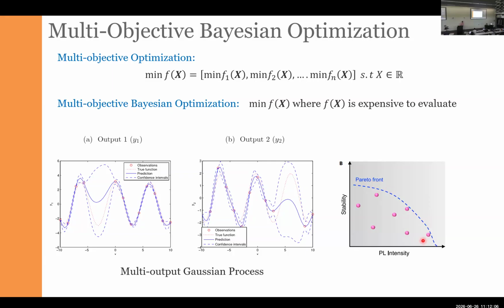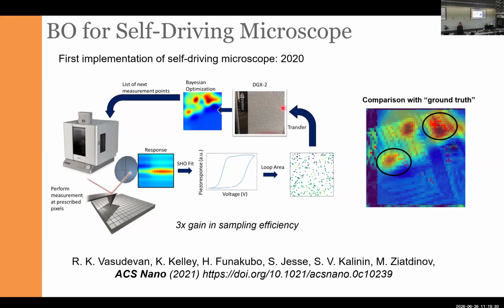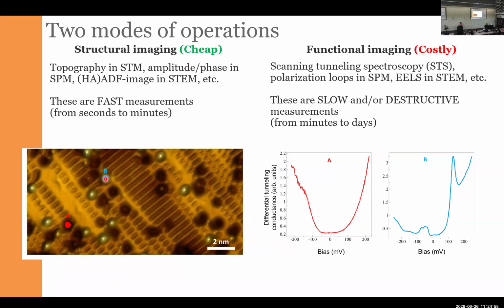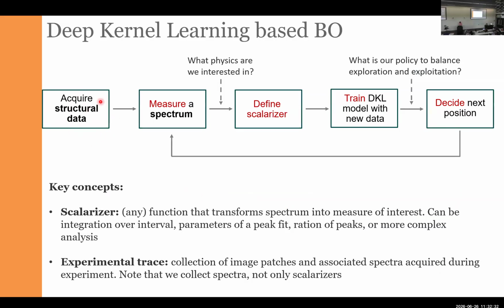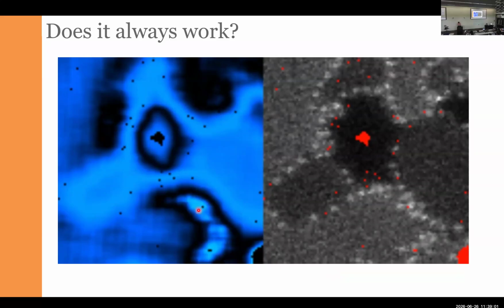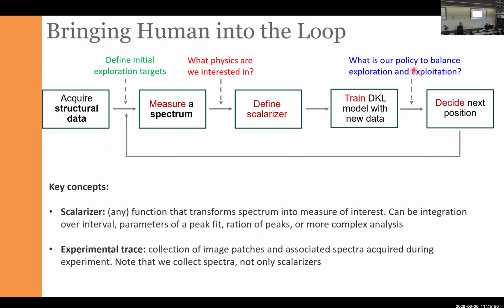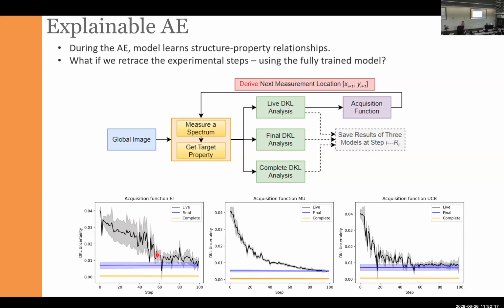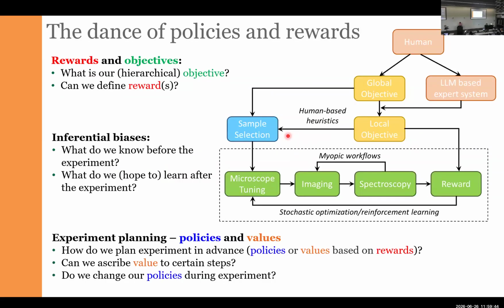Day 5 - Principles of Gaussian Processes and Bayesian Optimization - Kalinin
This lecture covers advanced machine learning frameworks for automated microscopy, specifically focusing on multi-objective optimization, Deep Kernel Learning (DKL), and dynamic human-in-the-loop experiment control.